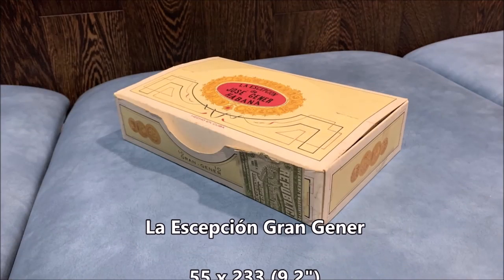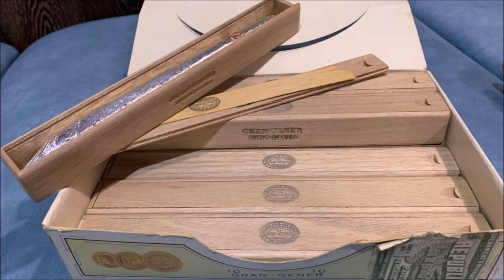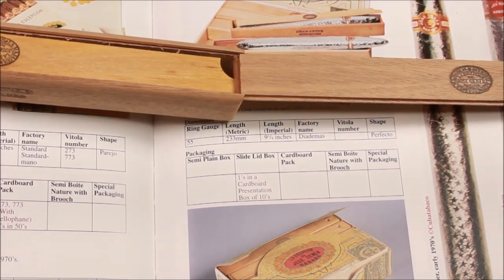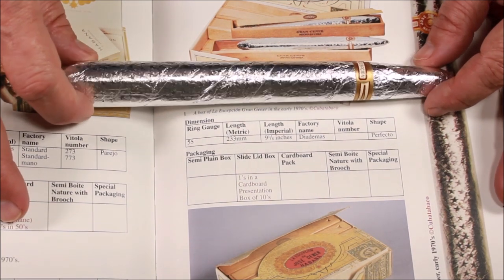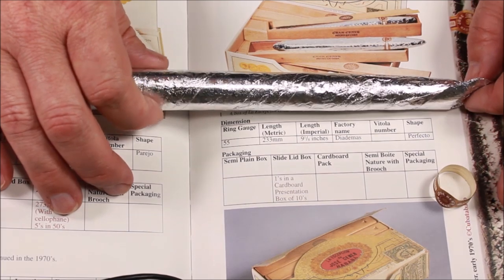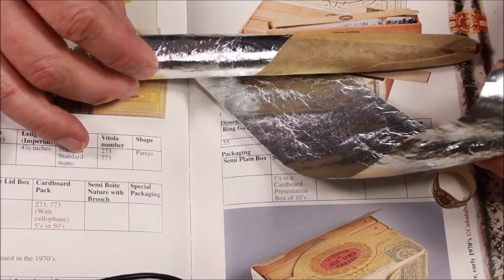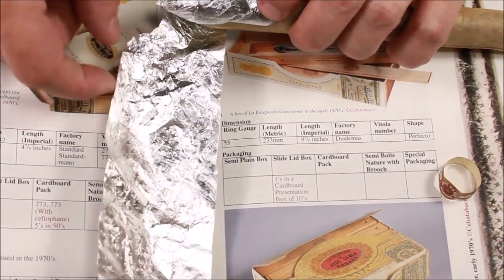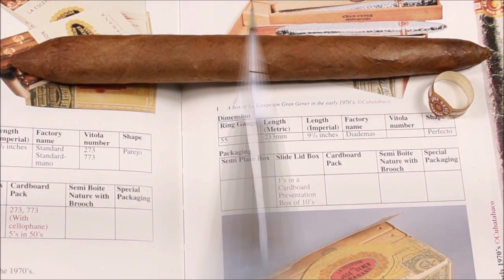La Escepcion Gran Gener 1970s Cuban Cigar Review